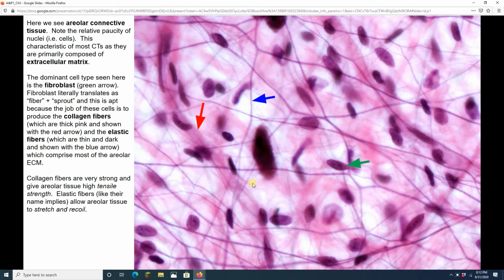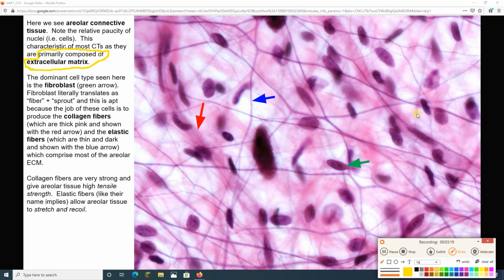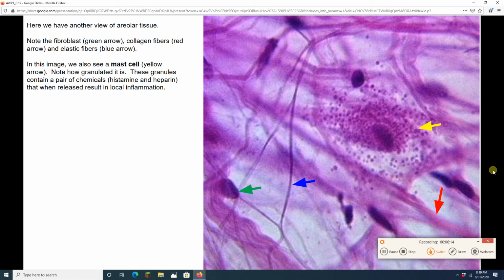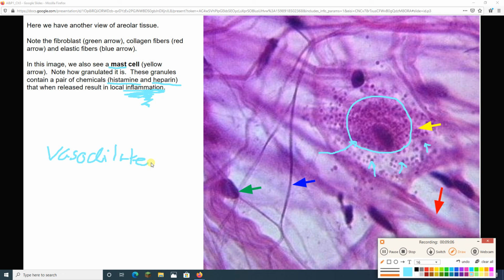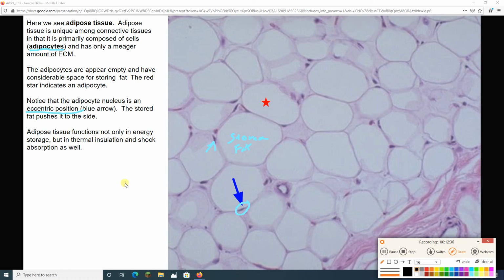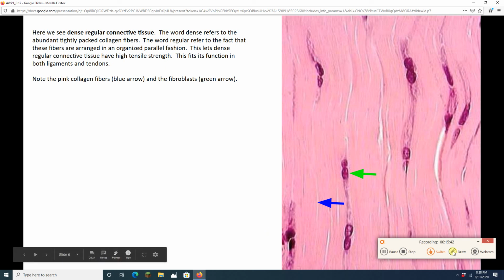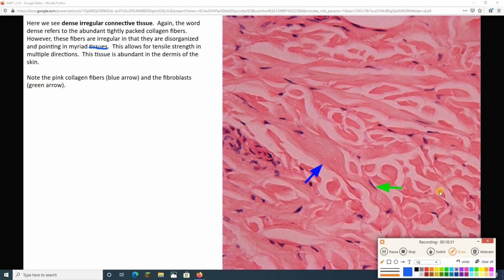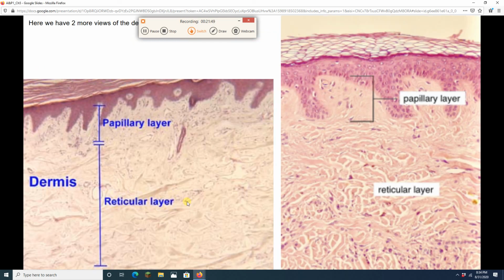2050 LAB 5